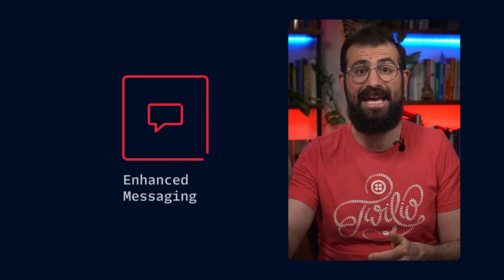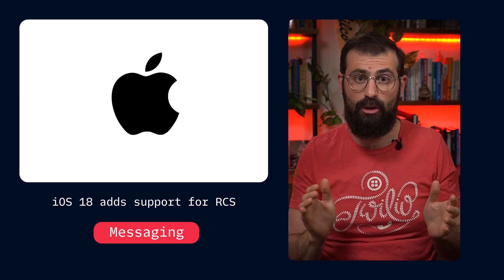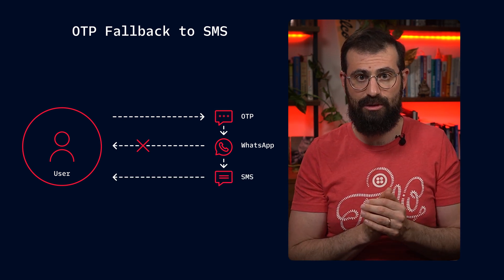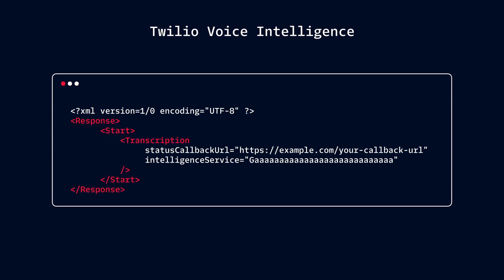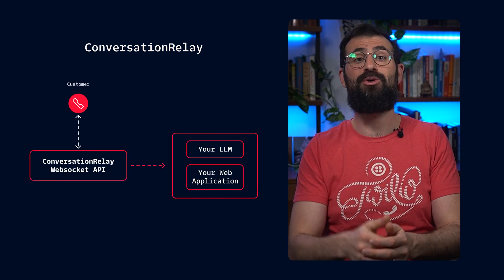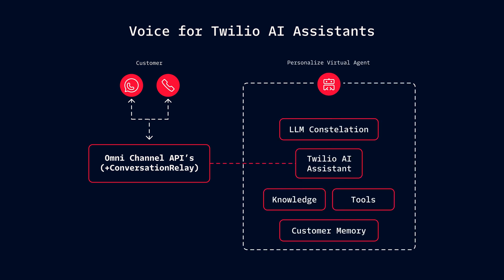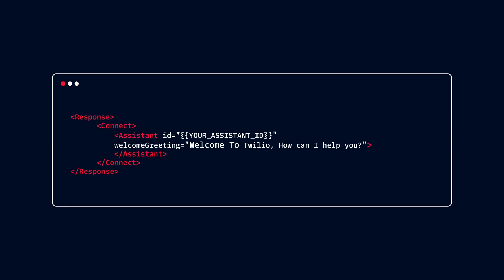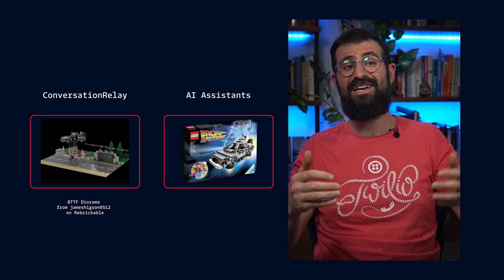Voice AI, RCS Messaging, and more! - $ twilio update Episode 1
Welcome to $twilio update — your bi-weekly source for the latest innovations, updates, and insights from the Twilio ecosystem! In this episode, host Alex Goldman takes you through exciting advancements in RCS messaging, AI-powered voice intelligence, WhatsApp self-signup, and more.

Stay ahead of the curve as we explore new features, best practices, and upcoming Twilio events designed to help developers and businesses build seamless communication experiences.

⏰ Chapters:
00:00 - Introduction
00:05 - What’s New in Twilio?
00:16 - Twilio Changelog Highlights
00:53 - RCS Public Beta – Rich Messaging Features
02:19 - WhatsApp Messaging – Easier Than Ever!
02:51 - Verify Enhancements – WhatsApp to SMS Failover
03:26 - Live Voice Transcriptions with AI
05:04 - Introducing ConversationRelay for Voice AI
06:27 - Twilio AI Assistants – Smarter, Personalized Interactions
09:23 - ConversationRelay vs. AI Assistants – Which One Should You Use?
11:01 - Developer Spotlight: Brandon Hawkins on AI Voice Innovation
14:05 - Upcoming Twilio Events & Conferences
17:04 - Final Thoughts & Community Involvement

🔥 Featured Topics:
✅ Twilio RCS Public Beta – Richer, more interactive messaging
✅ WhatsApp Self-Signup – Seamless onboarding for businesses
✅ Verify Failover – Ensuring OTPs always reach users
✅ Live Voice Transcriptions – AI-powered insights from voice conversations
✅ Twilio ConversationRelay – The fastest way to integrate AI into voice applications
✅ Twilio AI Assistants – Omnichannel AI-powered customer interactions

📅 Upcoming Events:
 • Twilio Segment's CDP Live Event (Feb 26)
 • Dev World Amsterdam (Feb 27)
 • Twilio Transform Together – AI Startup Winners (March 4 & 20)

💡 Want to be featured in a future episode? Drop a comment with your Twilio builds, feedback, or topic suggestions!